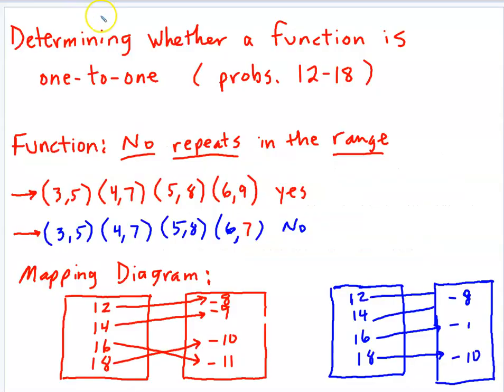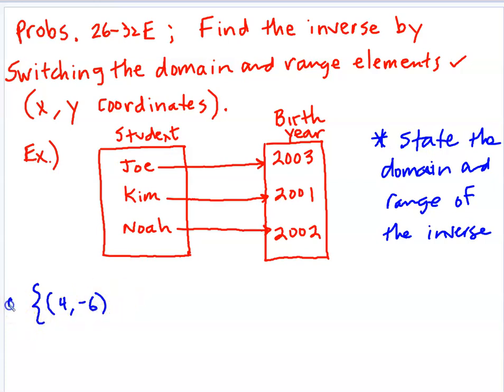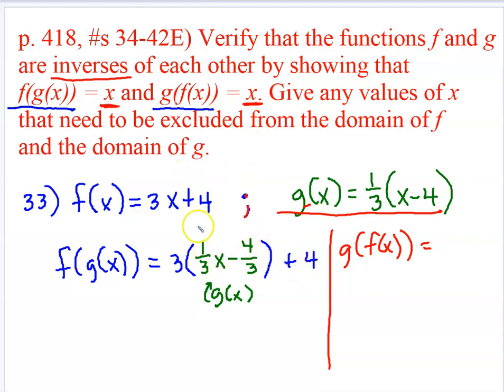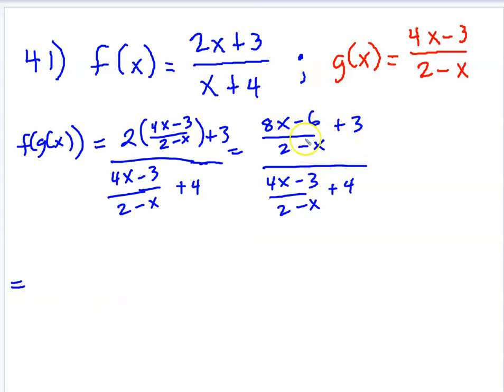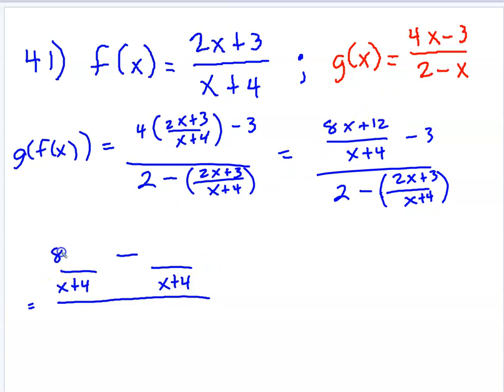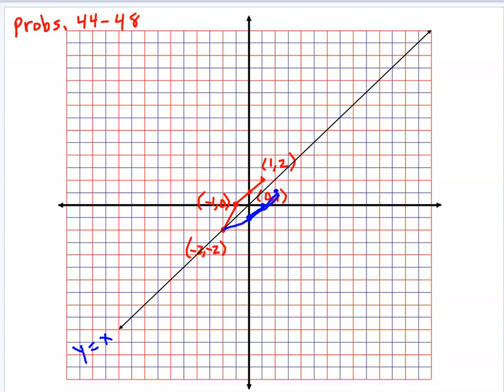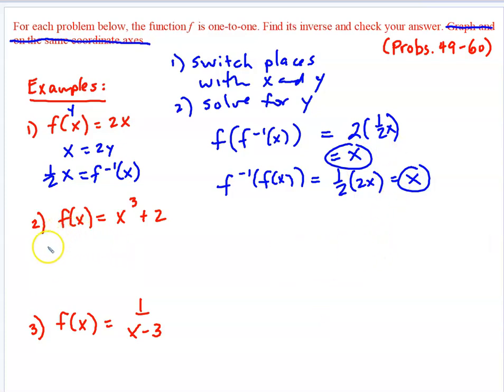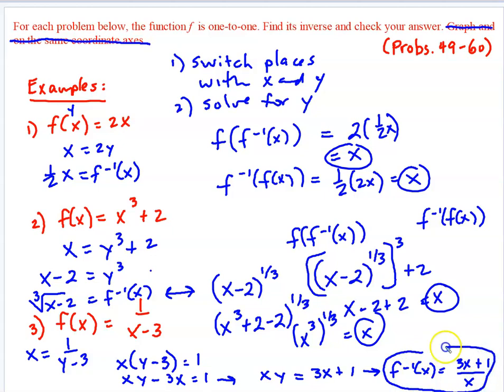Alg 3 Lesson 6 2